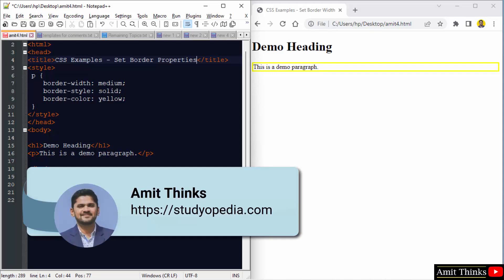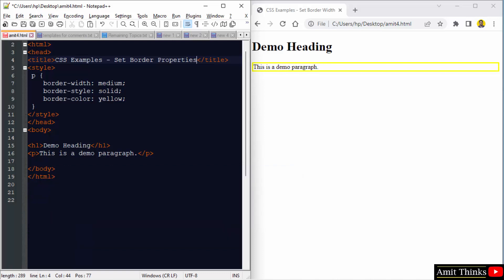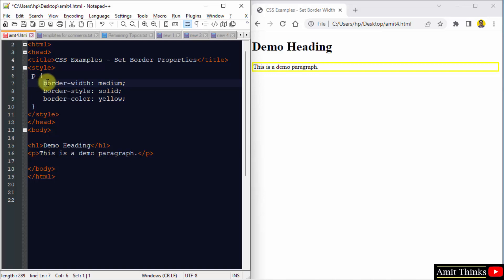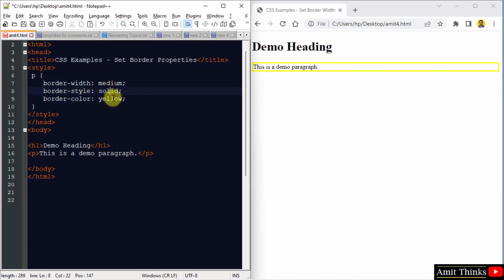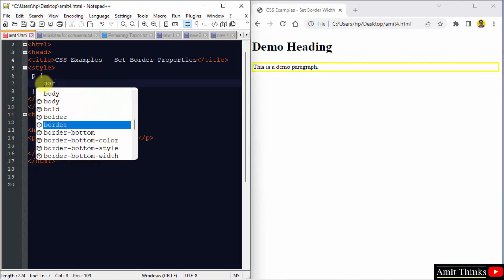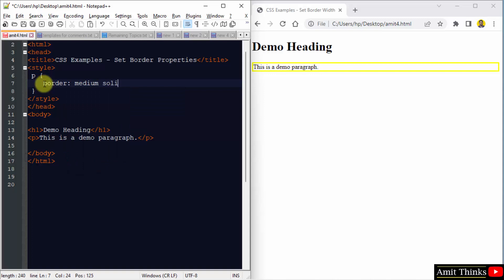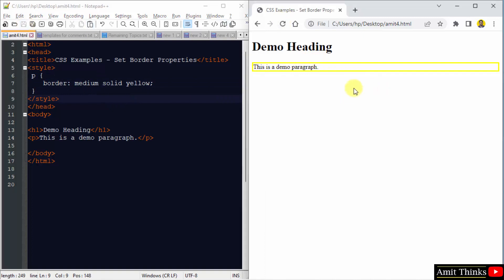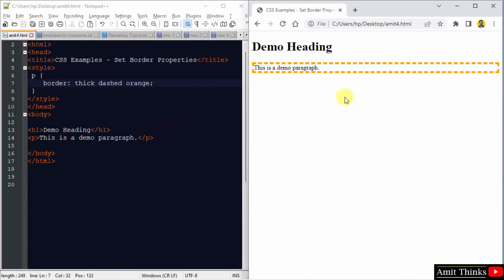How to Set all border properties into a single line with CSS | Amit Thinks | 2022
In this video, learn how to set all border properties into a single line with CSS.